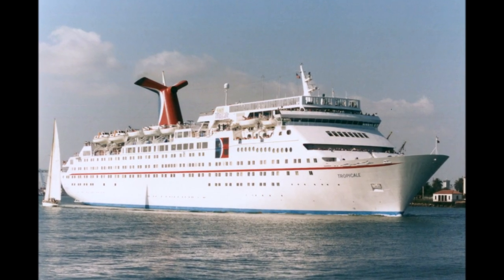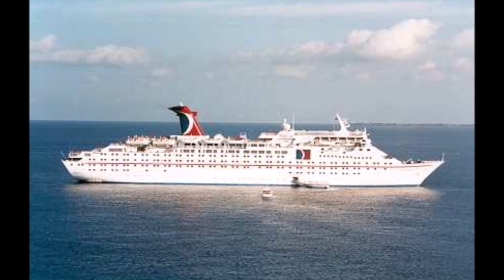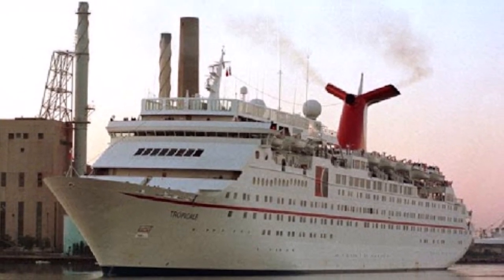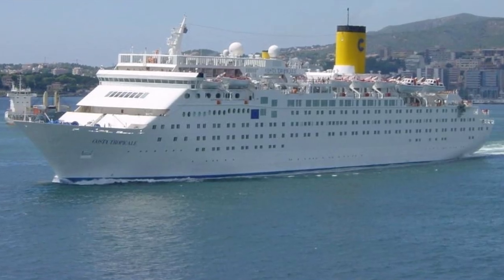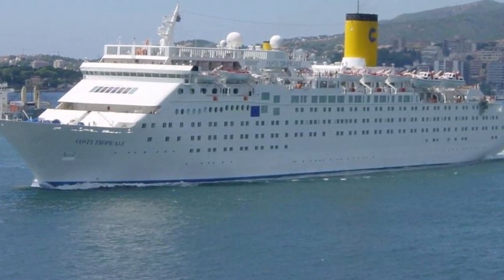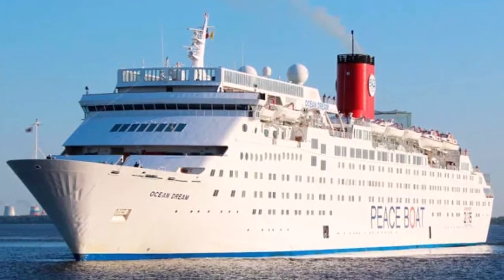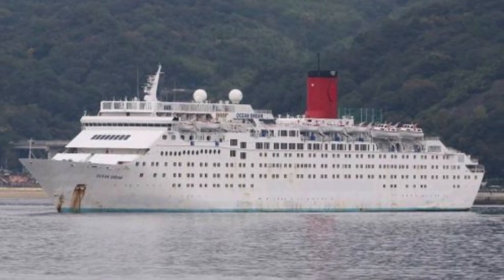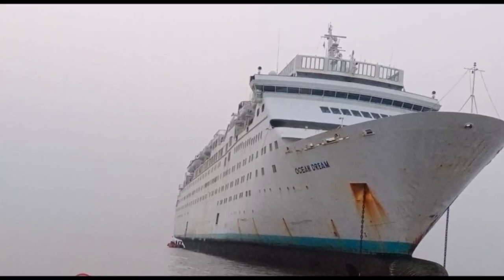Inside The Ocean Dream At Alang Scrapyard